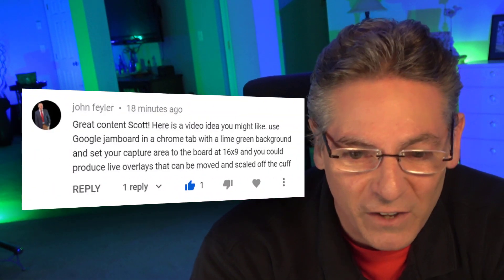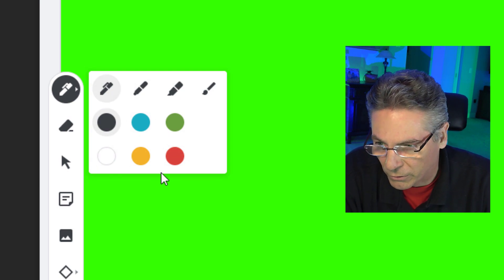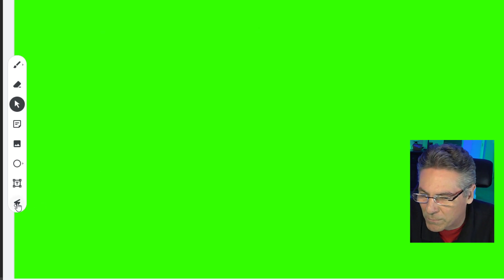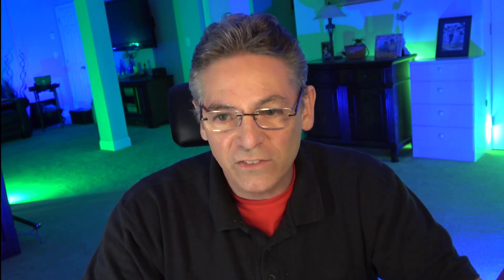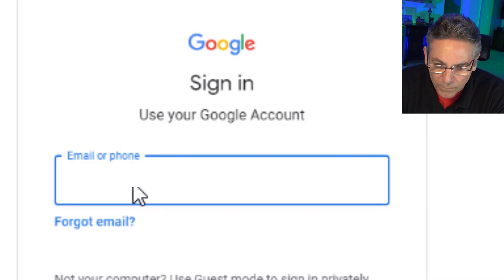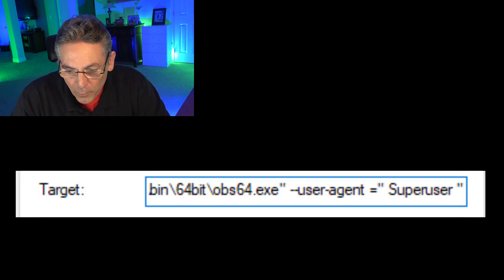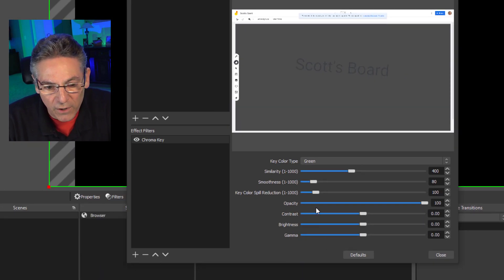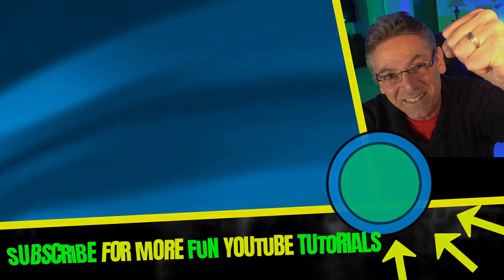Teaching With OBS Studio - Setup Google Jamboard For Your Livestream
Looking for a teaching with OBS Studio tool that Allows you to teach while having a livestream. Why not try Google Jamboard. Scott Explains all the parameters, pitfalls and how to setup it up at the OBS Studio software.

Links Mentioned In this Video

The Special Code For The Short Cut Link (PC ONLY) Sorry Mac guys.
"C:\Program Files\obs-studio\bin\64bit\obs64.exe" --user-agent =" Superuser "

Here's a copy of just the code that you add at the end. The space at the beginning IS NEEDED!
 --user-agent =" Superuser "